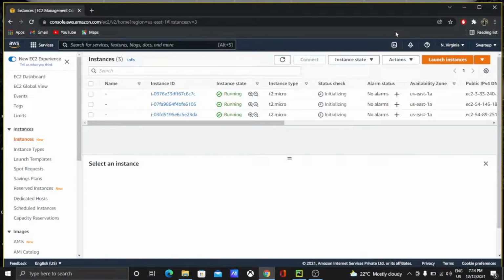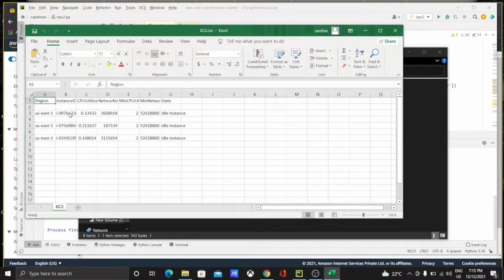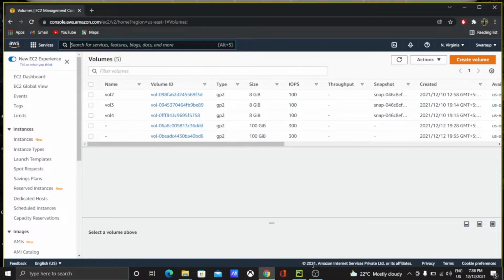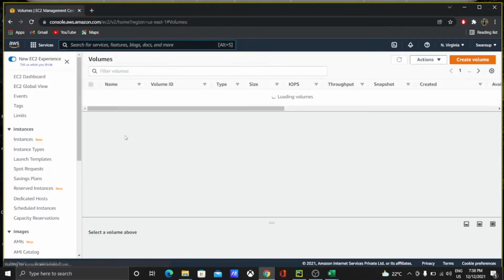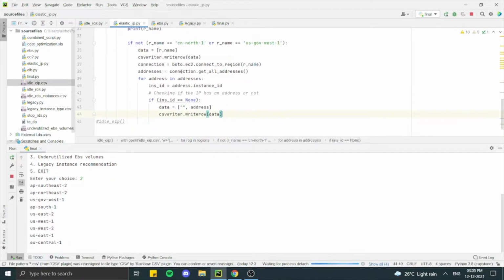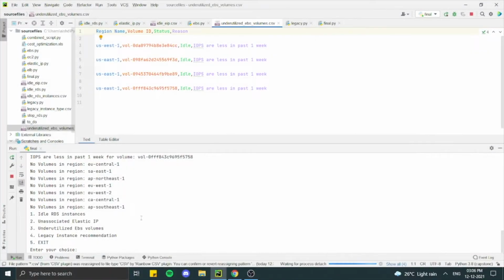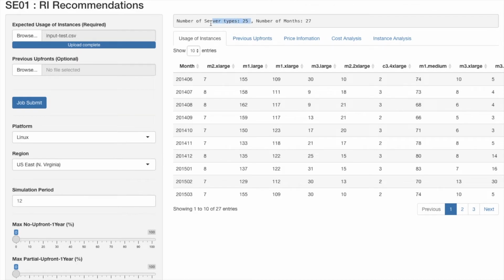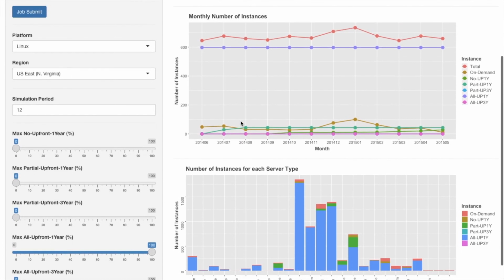AWS Cost Optimisation | Amazon Cloud | AWS CLI | Python | R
Automation using python scripts
Achieve feasibility
     and
Optimise cloud costs